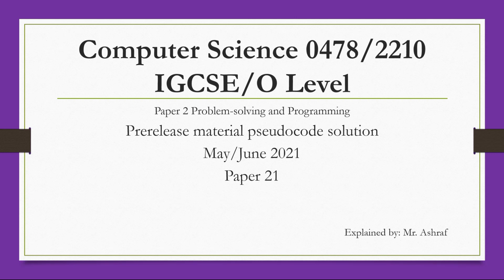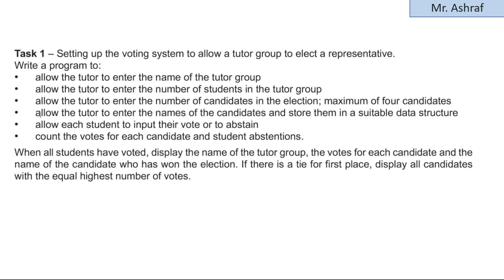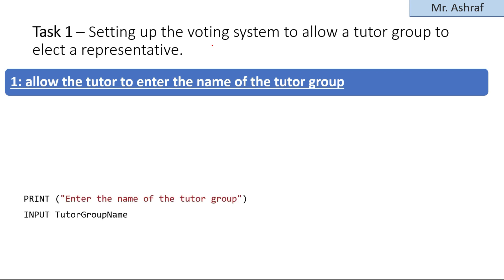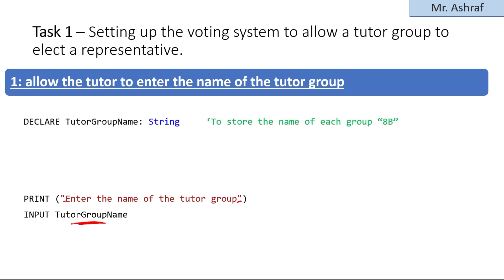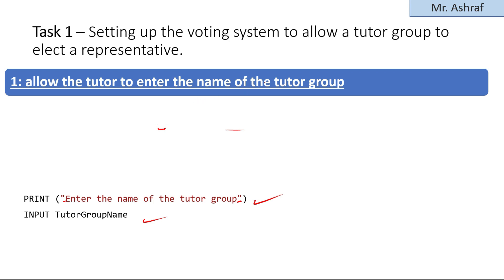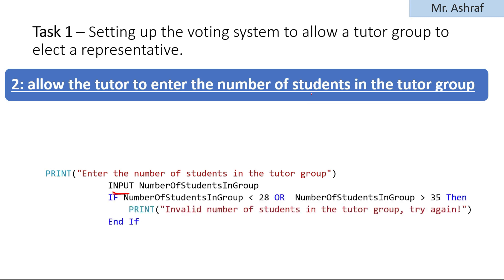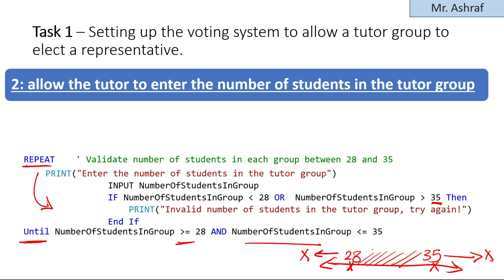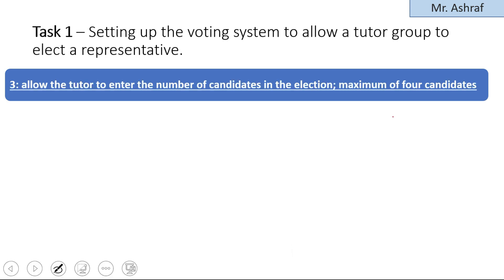Computer Science 0478/2210 Prerelease material pseudocode solution P21 May/June 2021: Part4